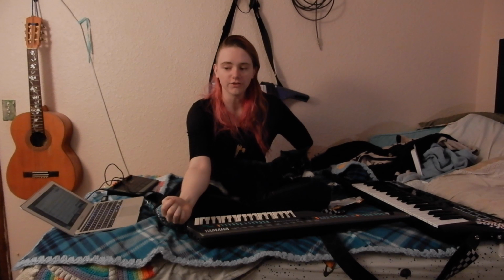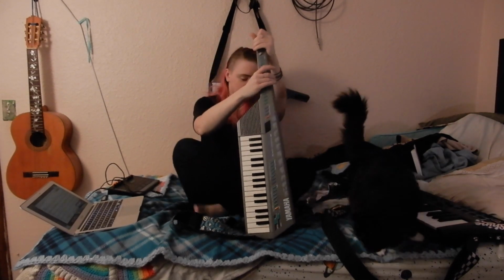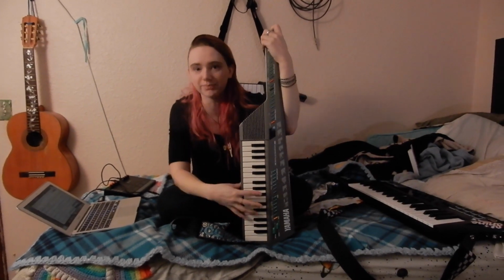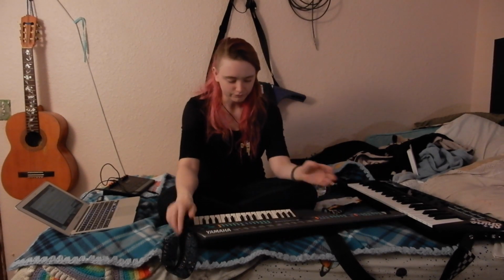VLOG: NAMM w2019 keytar reactions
A couple of people were asking me how I felt, so here's a crap video answering those questions.